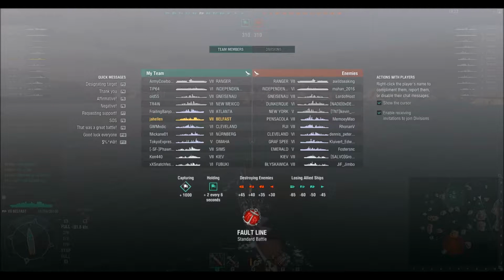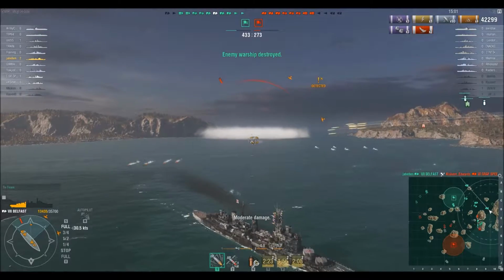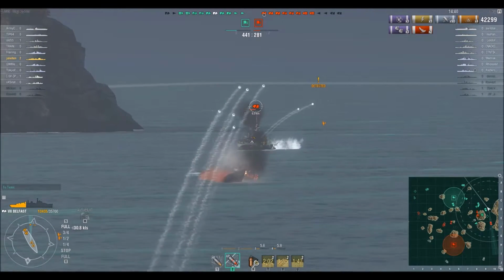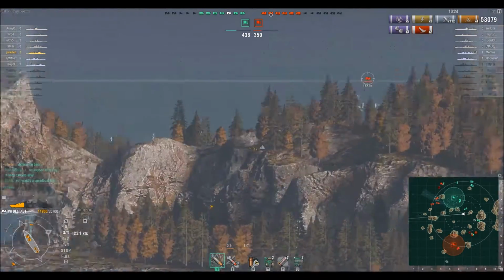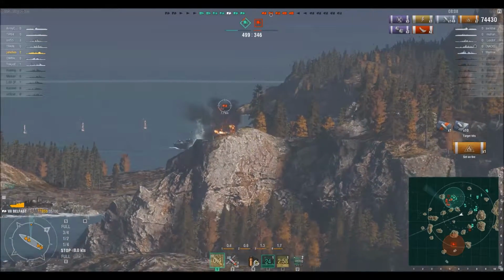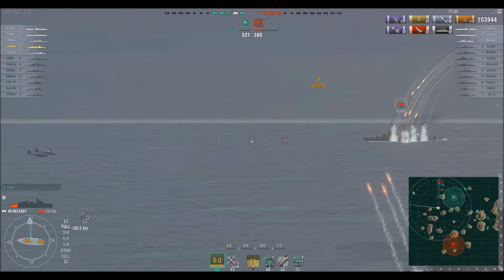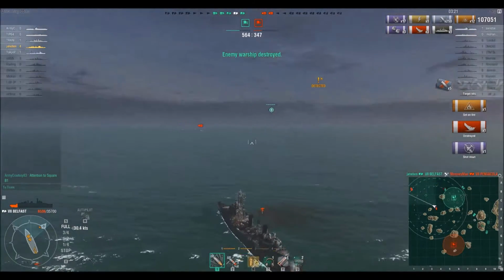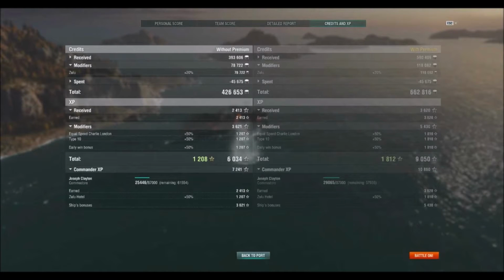World of Warships - Belfast: Suits Me To a T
In which I'm just a hair quick on the draw.